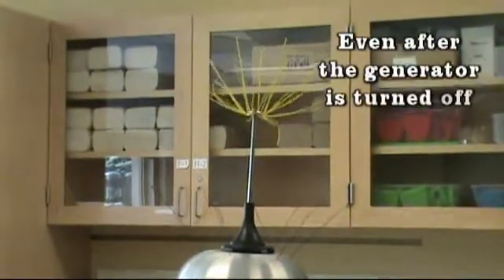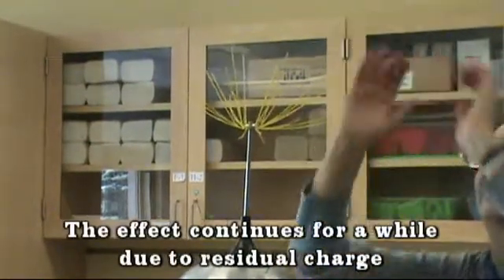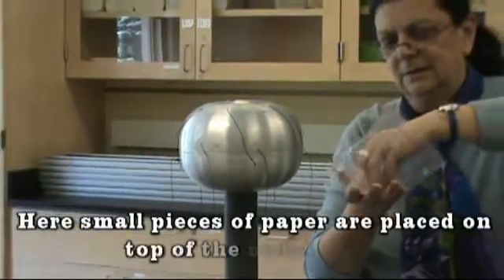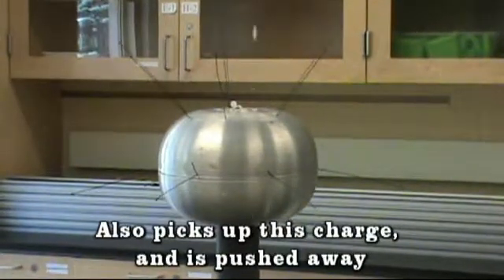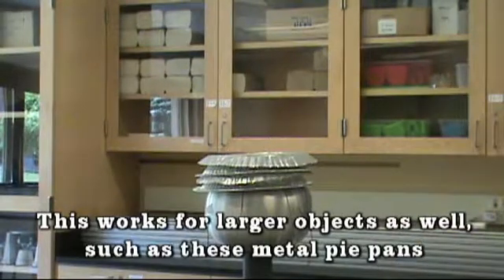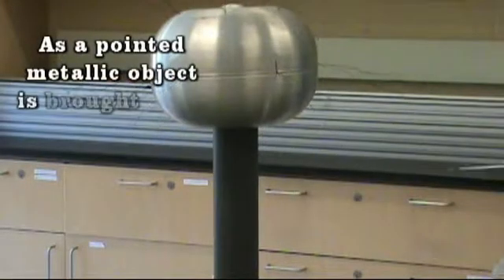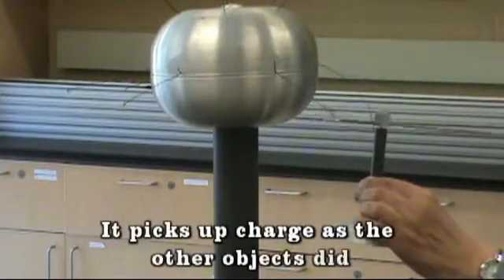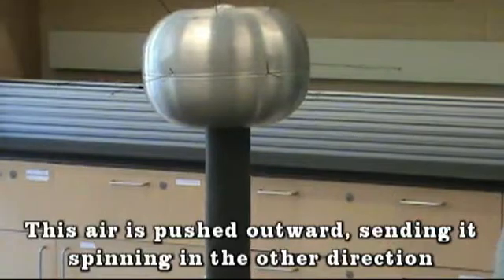PHY 102 - Ch 15 Demo - Electrostatics - Van de Graaff Generator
Electric Charge generated by a Van de Graaff generator